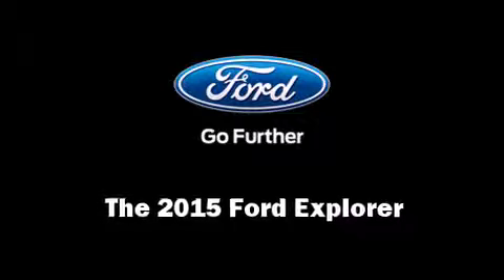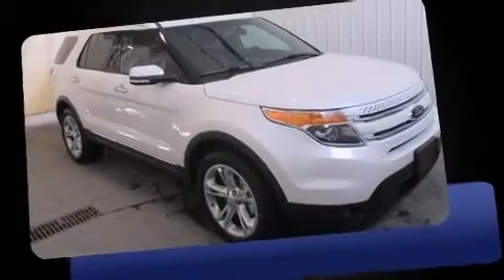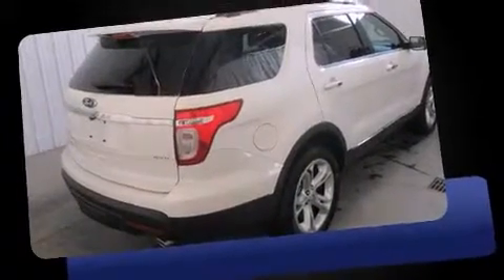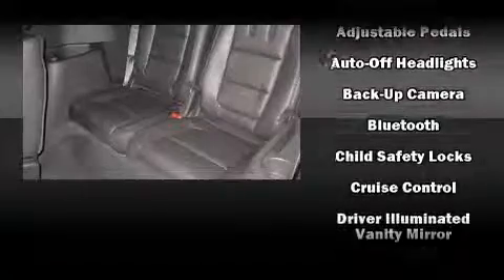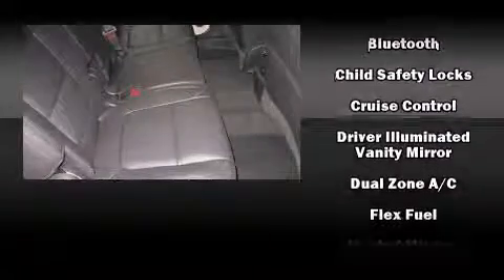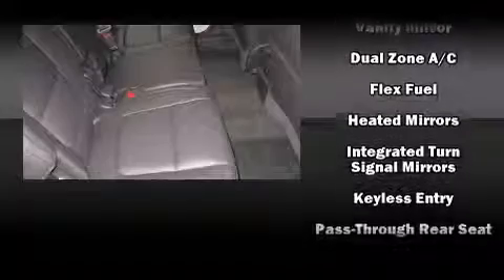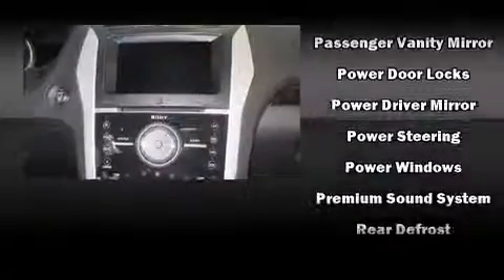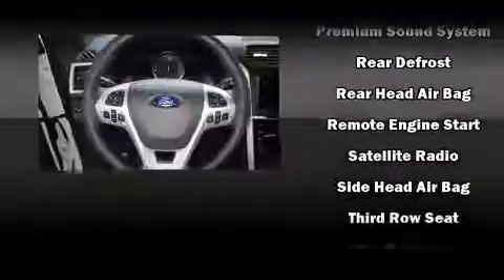2015 Ford Explorer Limited in Watertown, NY 13601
Davidson Ford
18621 US Route 11

The 2015 Ford Explorer. It features four-wheel drive capabilities, a durable automatic transmission, and a 3.5 liter 6 cylinder engine. Ford prioritized comfort and style by including: a tachometer, variably intermittent wipers, power front seats, an automatic dimming rear-view mirror, fully automatic headlights, turn signal indicator mirrors, and more. Features such as automatic climate control and leather upholstery prove that economical transportation does not need to be sparsely equipped. The memory system includes pedal position, allowing multiple drivers to find their preferred driving positions easily. Rear passengers enjoy the seat heating functionality, keeping them warm during the winter months. Third row seats provide an even greater maximum passenger capacity. Premium sound drives 12 speakers, providing you and your passengers a sensational audio experience. In the event of a rollover collision, side curtain airbags provide additional protection for outboard seated passengers. We pride ourselves in consistently exceeding our customer's expectations. Stop by our dealership or give us a call for more information.